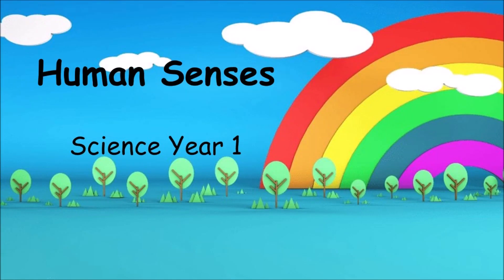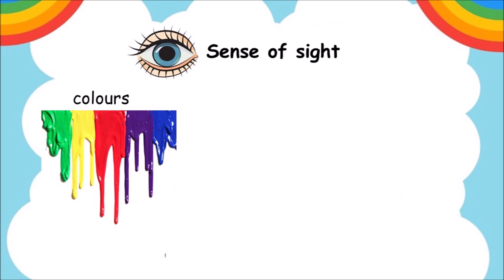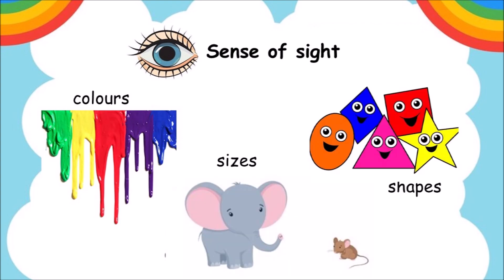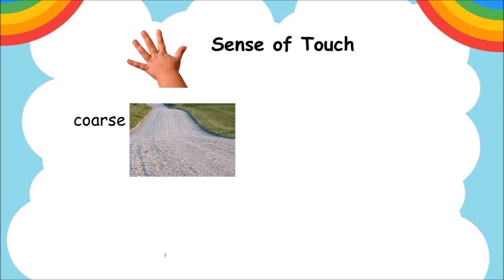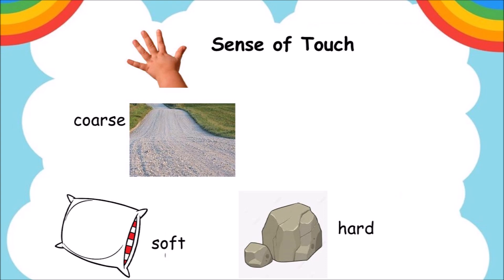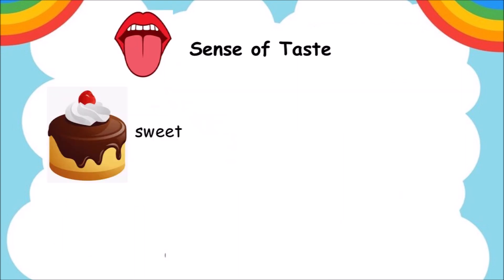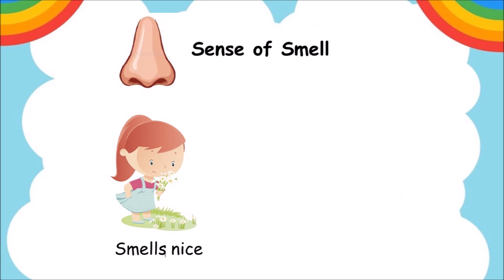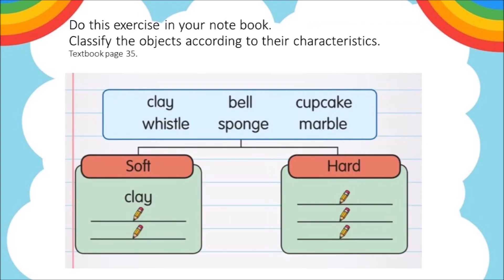Human Senses - Science Year 1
DLP